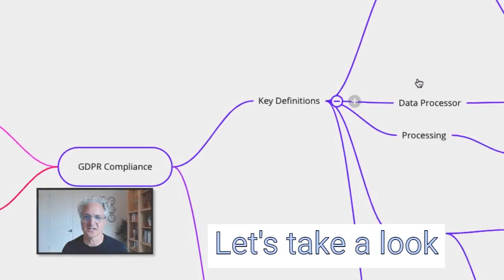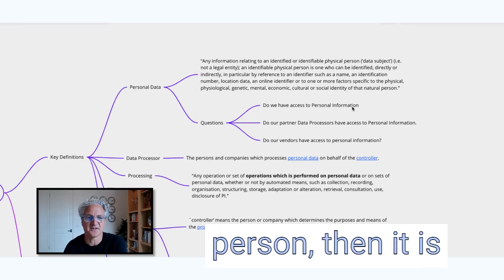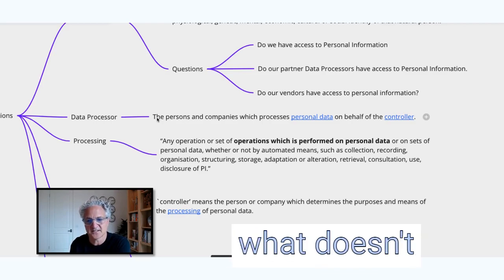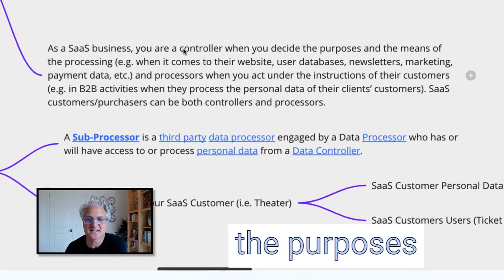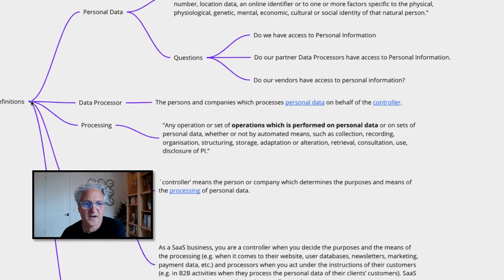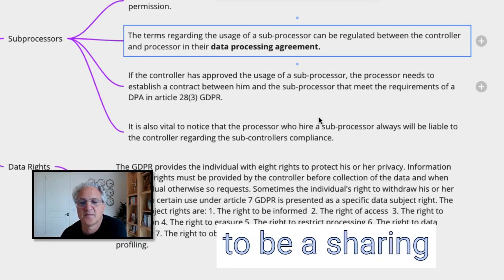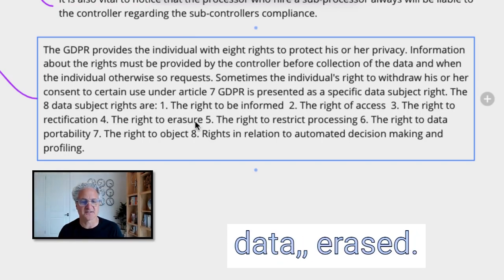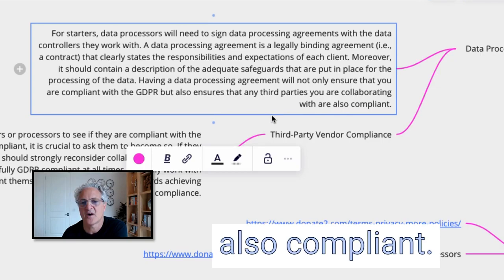A Plain English Guide to GDPR & Data Privacy For SaaS Companies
When it comes to data privacy, we often hear about GDPR—the General Data Protection Regulation—but many SaaS companies don't always know what it means and don't know where to begin compliance.

GDPR is a European Union (EU) law that protects an individual's right to privacy about personal data. SaaS companies must protect their customers' data and clearly communicate how they collect, use, and share information.

This primer will briefly introduce some of the most important aspects of GDPR compliance, including definitions and some things you need to be aware of as you navigate your world.

Traverse Legal provides services in internet and domain law, cyber squatting actions, intellectual property, non-competes, and commercial and fiduciary litigation.